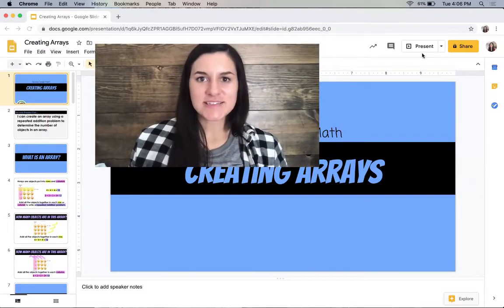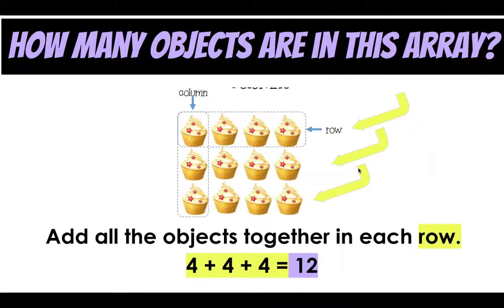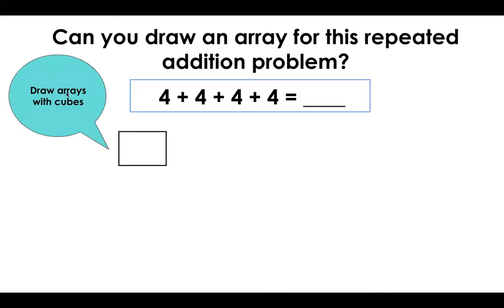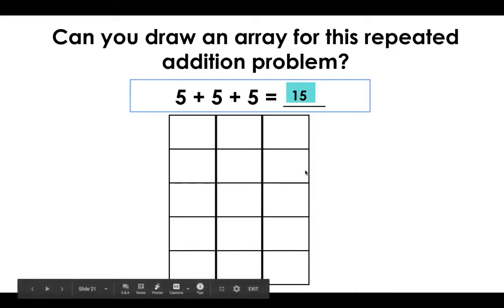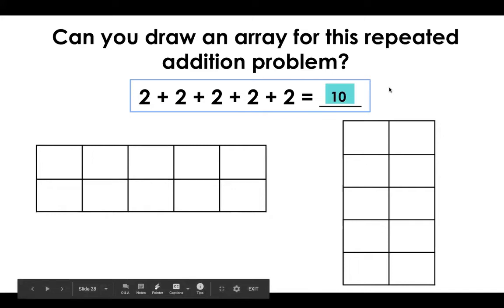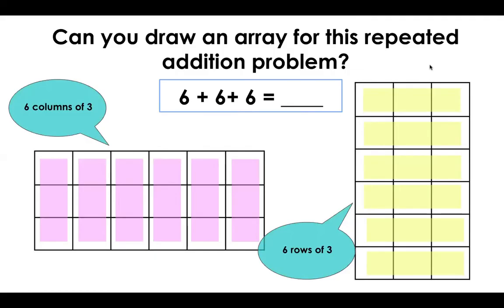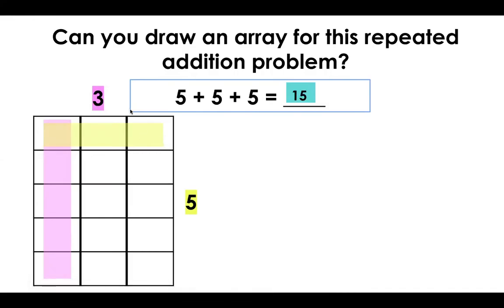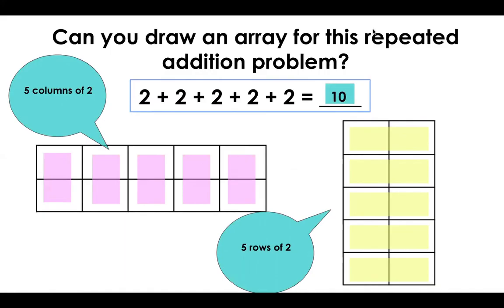2nd Grade Creating Arrays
Second graders draw arrays to represent repeated addition problems.They also begin to make the connection between arrays and multiplication.

I found one error in my video at 7:18, 2X4=12 is incorrect. 2x4=8